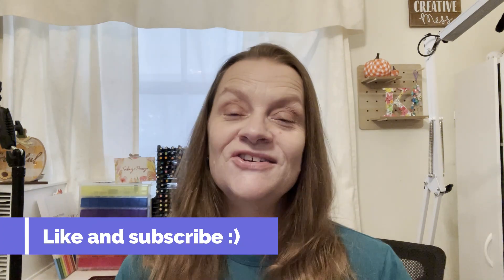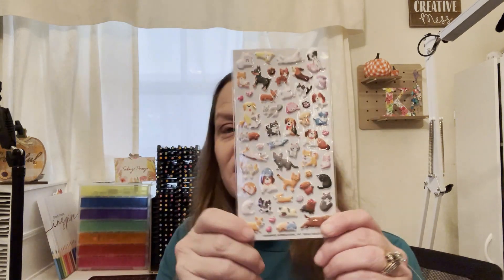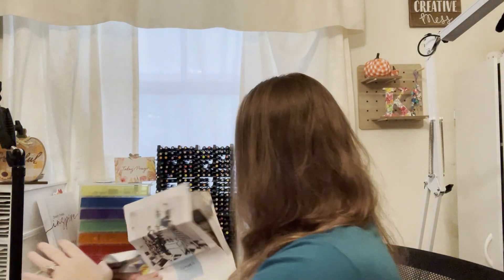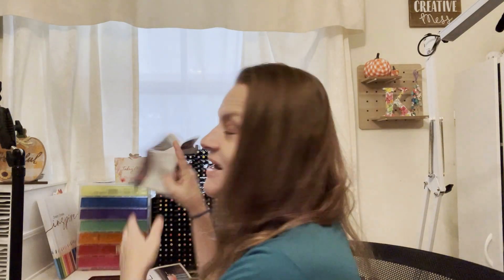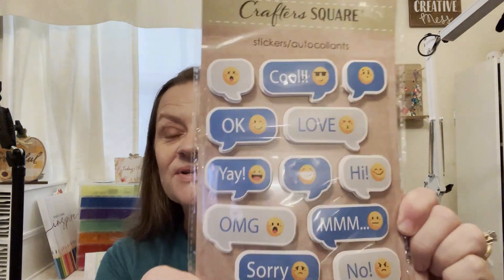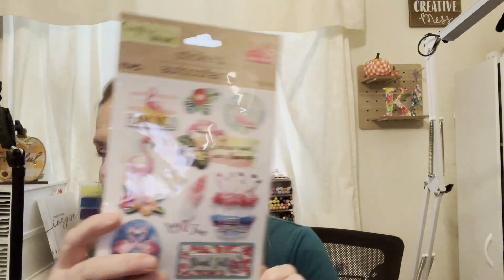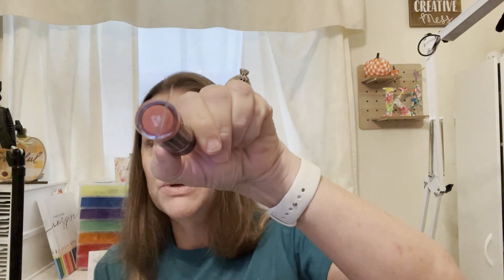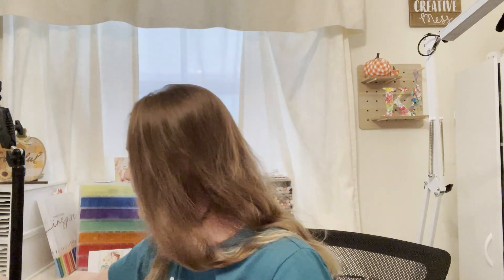FRIEND MAIL! From Jennifer and Donna!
Happy mail from Jennifer Lopez and giveaway winner box from Donna!

Dollar Tree hauls and more with Donna:

Please be sure to stop by their channels and leave some crafty love!